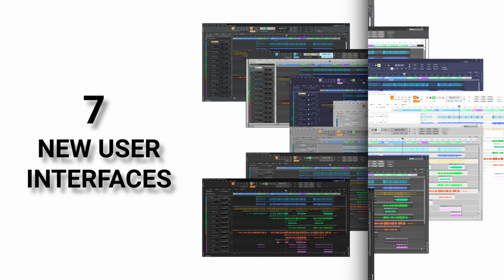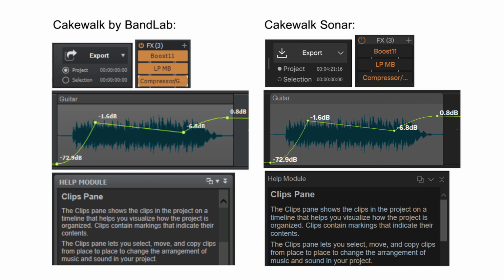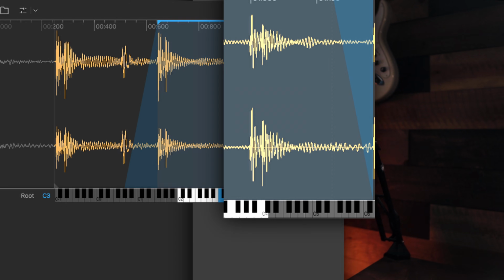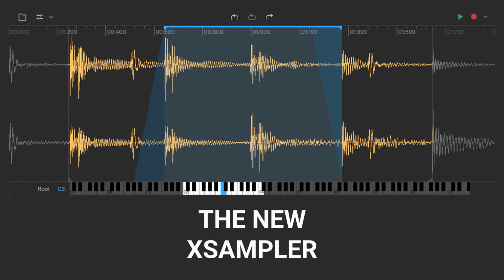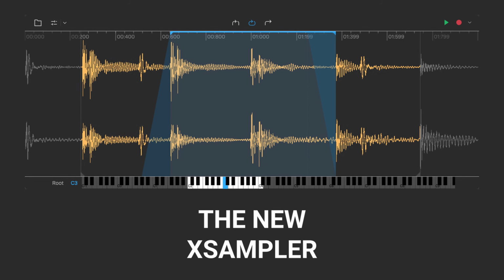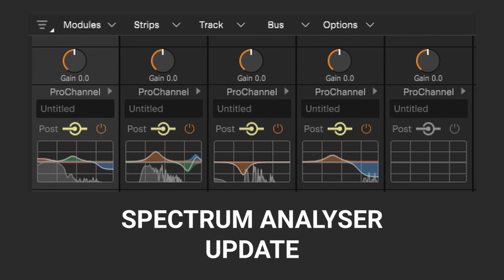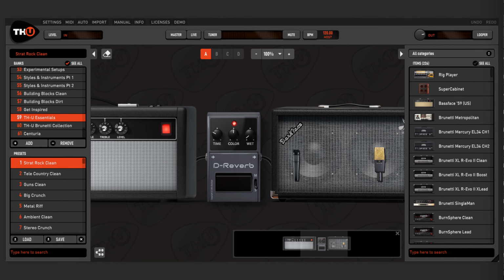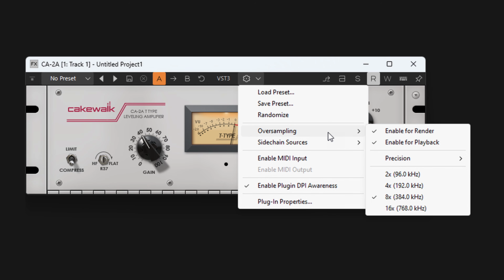The New Cakewalk Updates are INSANE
Cakewalk Sonar is back with a major update! In this video, we'll break down the biggest changes, from the UI refresh and track manager improvements to new features like XSampler and integrated spectrum analysis. Plus, we'll look at the new oversampling options, plugin updates, and export improvements. Whether you're a long-time user or considering Cakewalk for the first time, this deep dive will help you make the most of Sonar.

Commonly Asked Questions:
Q: Will Cakewalk Sonar overwrite my existing Cakewalk by BandLab installation?
A: No, you can install Cakewalk Sonar alongside Cakewalk by BandLab without losing your current setup.
Q: What's the biggest improvement in this update?
A: The UI refresh, DPI Awareness, integrated XSampler, and new export options make this update a game-changer for workflow.
Q: Is Cakewalk Sonar still free?
A: No, Cakewalk Sonar is now a paid product, but Cakewalk Next remains free for basic use.
Q: How do I enable oversampling in Cakewalk Sonar?
A: Open the plugin options, select an oversampling ratio (2x-16x), and enable the Px button in the Mix Module to activate oversampling.
Q: Where can I download Cakewalk Sonar?
A: You can download it from the official Cakewalk website or through the Cakewalk Product Center.

00:00 Intro
00:21 The Re-Brand
00:48 New UI
01:16 Workflow Improvements
01:47 New XSampler
02:05 Spectrum Analyzer Update
02:15 Pugin Updates
02:47 Improved File Sharing
03:01 What Got Left Behind?
04:29 Real World Examples
05:08 Is It Worth It?
05:23 Outro